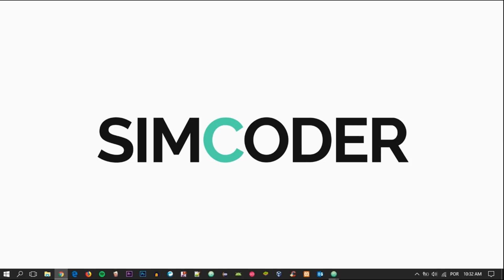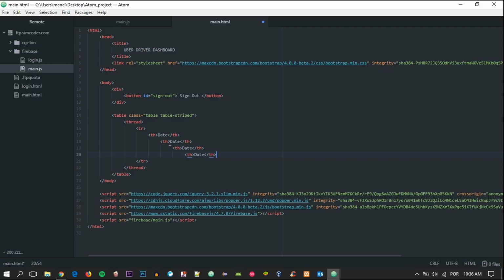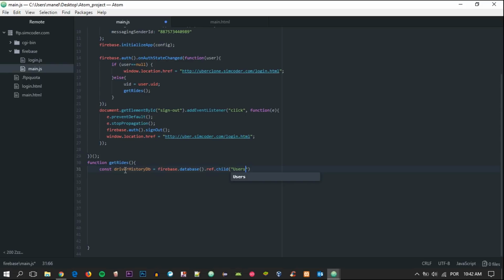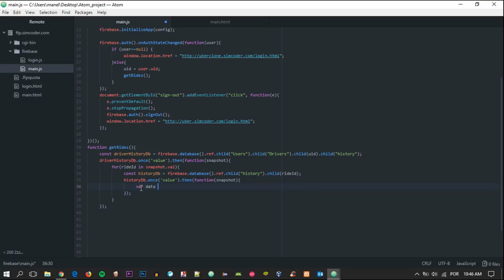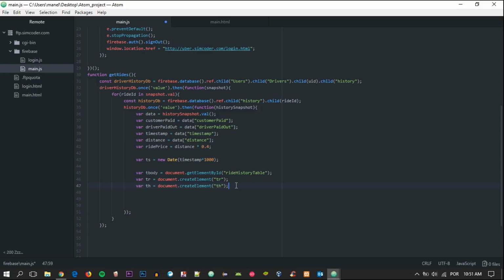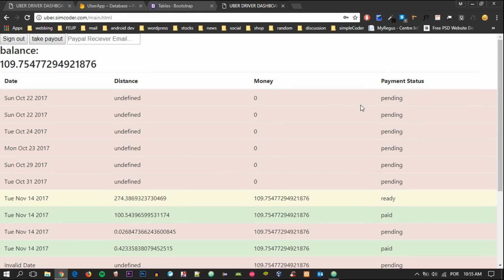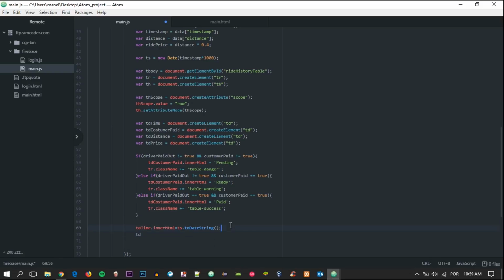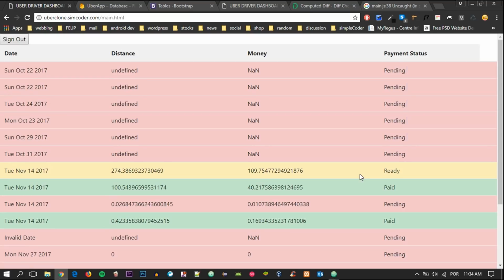Make an Android App Like UBER - Part 41 - Displaying Firebase Data in a Table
**Series Description**

Displaying Firebase Data in a Table

1 - Introduction - 0:10
2 - Using Bootstrap - 1:15
3 - Table Layout - 3:45
4 - Getting Rides' Ids - 7:35
5 - Getting rides' Information - 13:40
6 - Save & Test - 31:15

**Links**